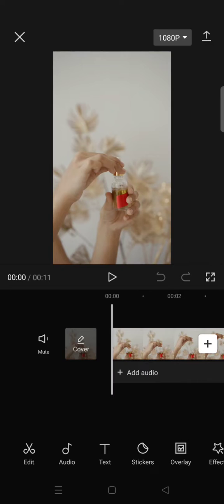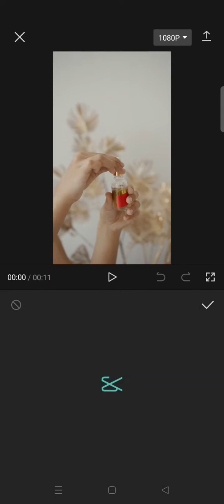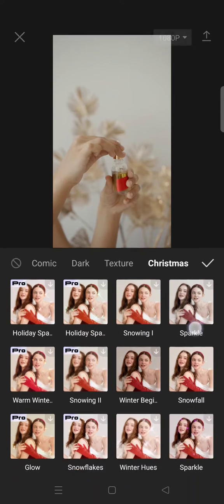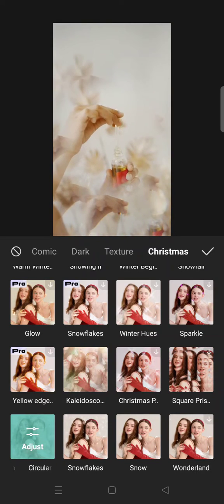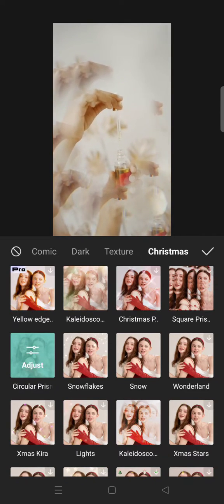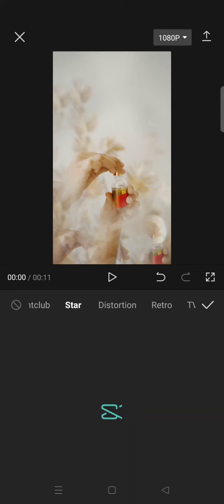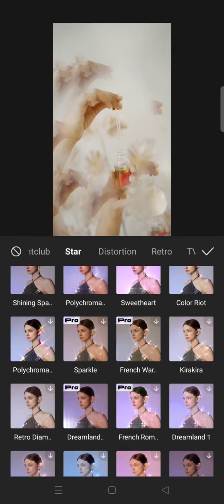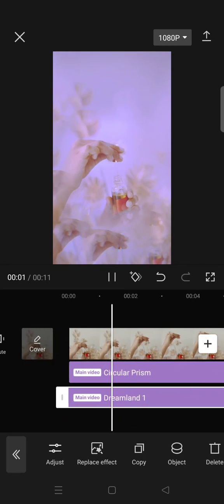CapCut Effect Tutorial! How Can You Create a Prism Effect to Create Shadows on Your Video on CapCut?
Want to add a prism effect on CapCut? Watch this tutorial to find out more!